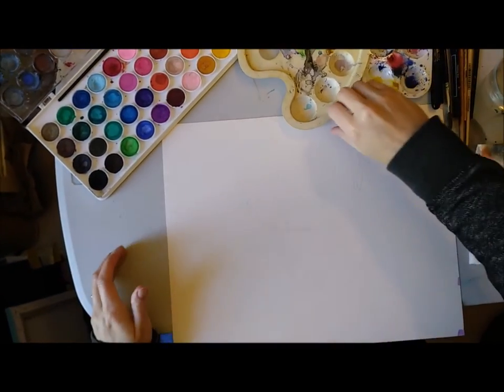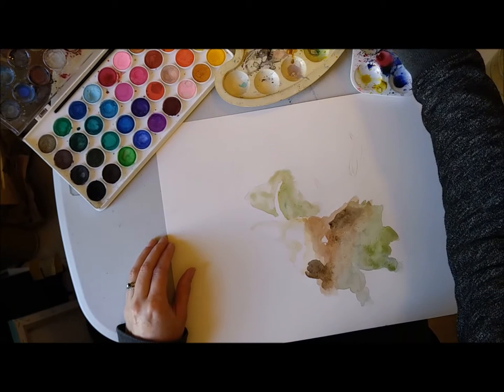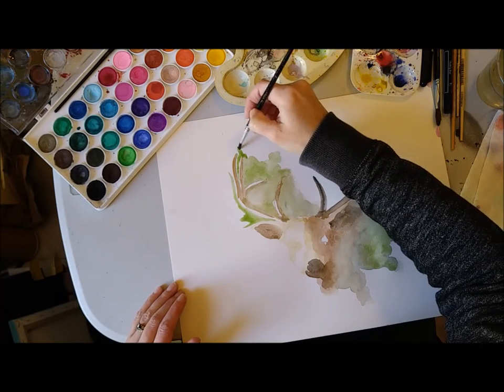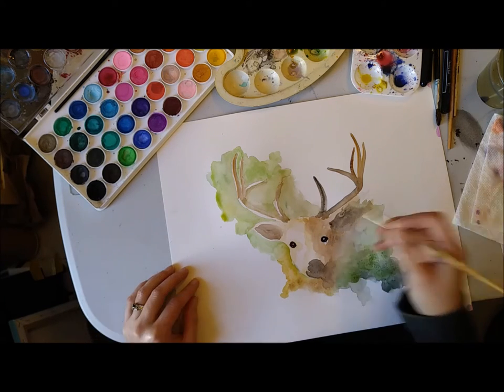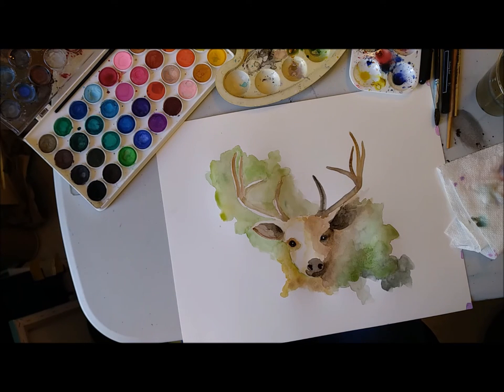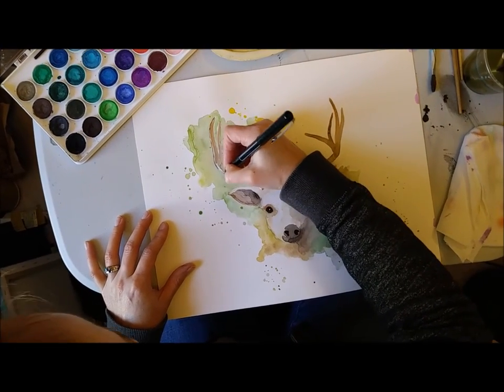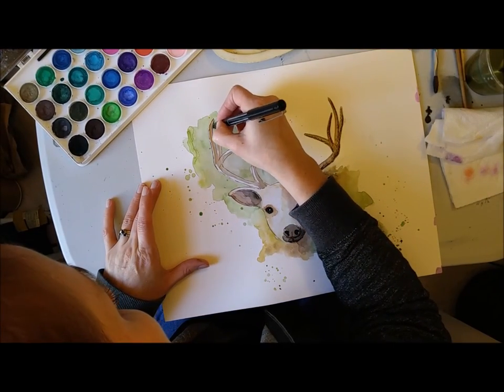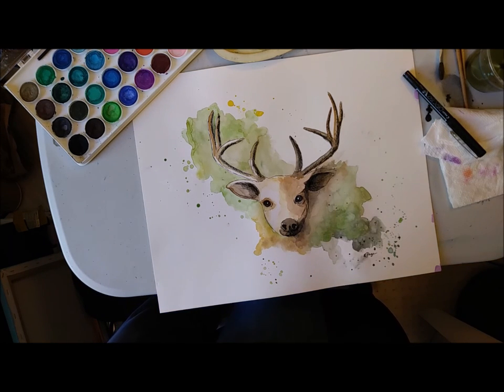Deer with antlers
I grew up horseback riding, which meant that I spent a lot of time near pastures and forests, full of deer. I've always loved how graceful they are...when they're not jumping in front of my car or spooking my horse! Watercolor isn't really my strong suit, but I'm enjoying doing these little videos because they go so much more quickly than my realist oil paintings.